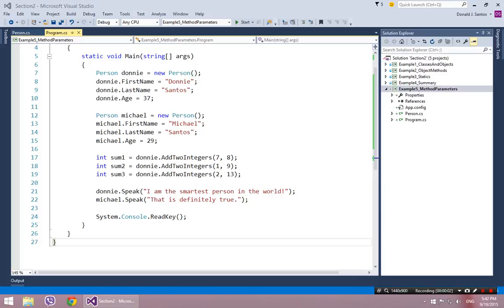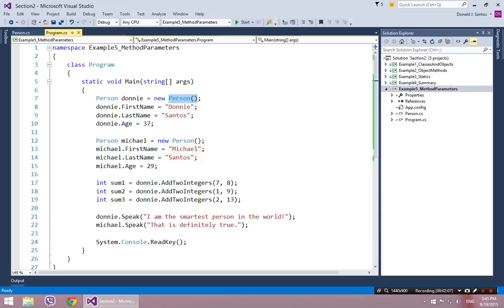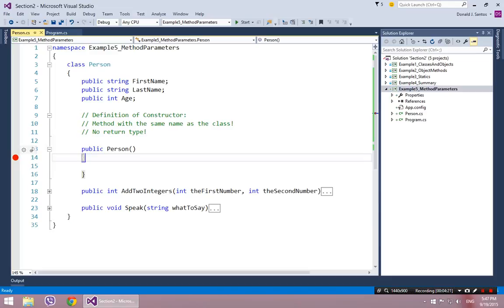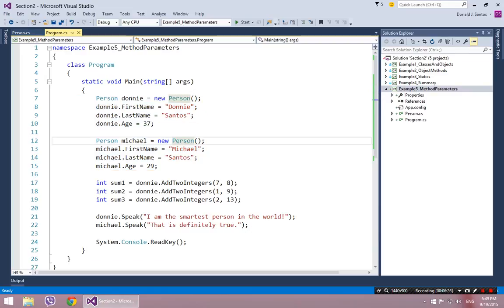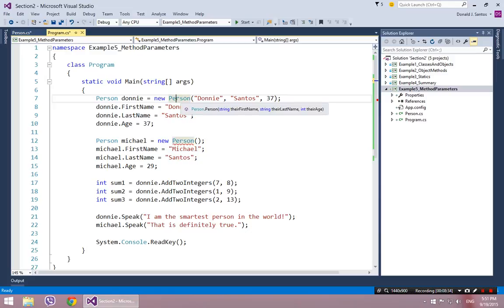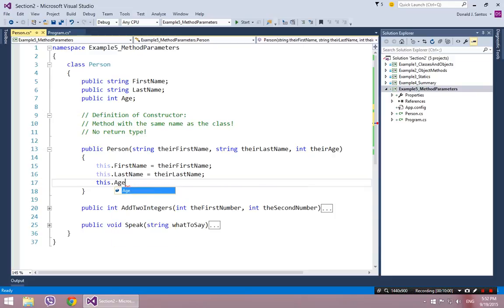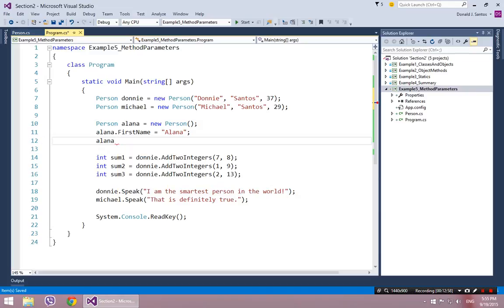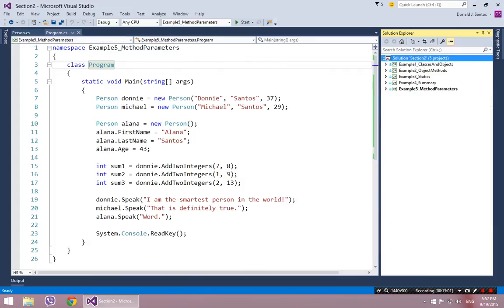C# Constructors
Introduction to object constructors in C#.